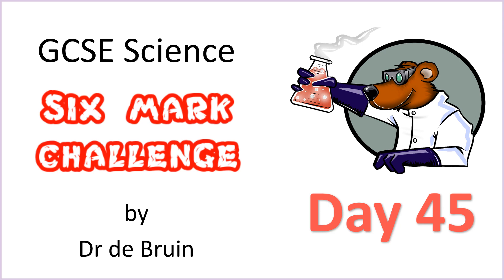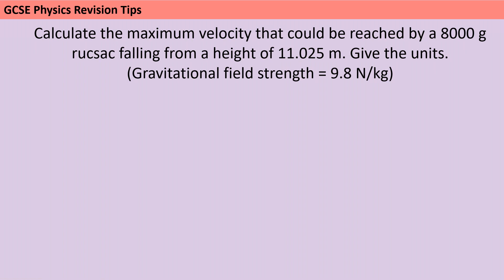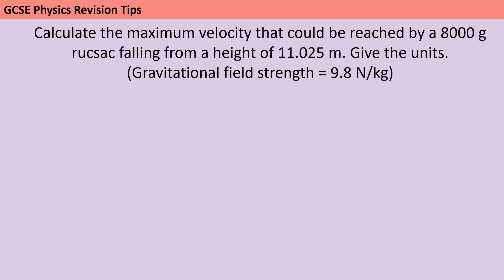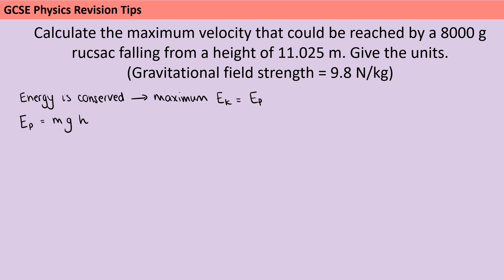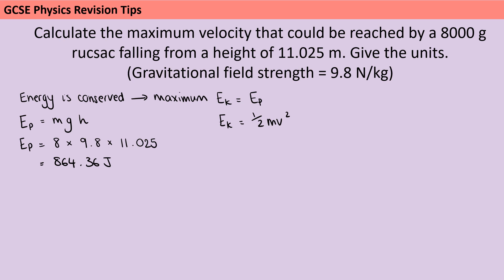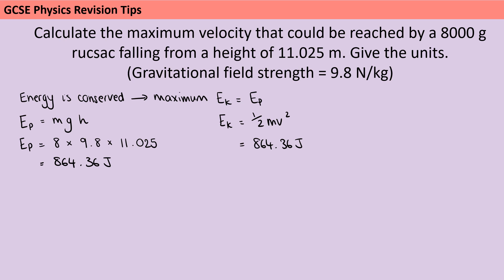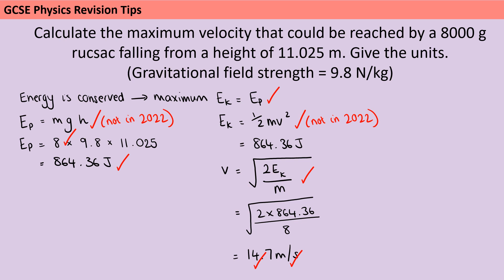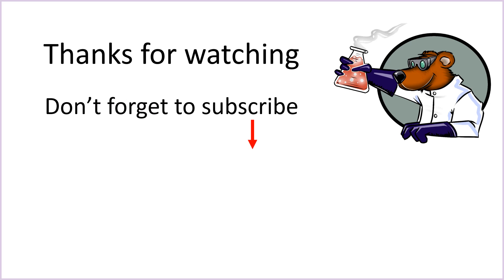Dr de Bruin's AQA 6 mark science challenge - Day 45 - KE / GPE calculations